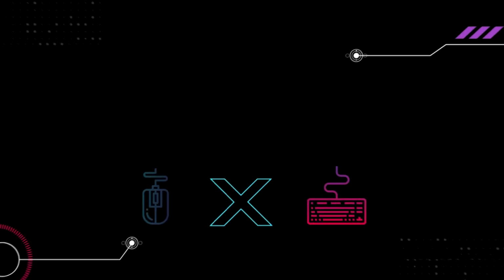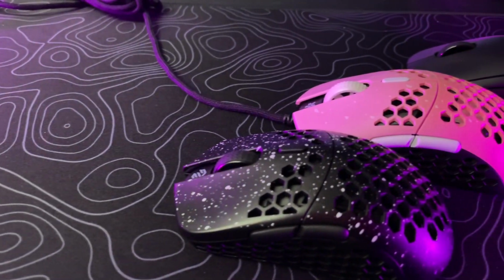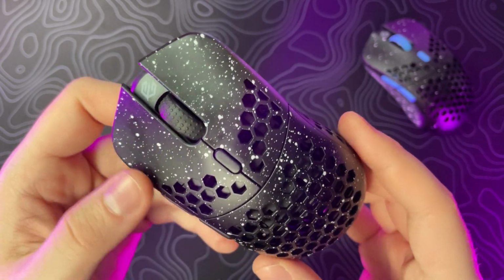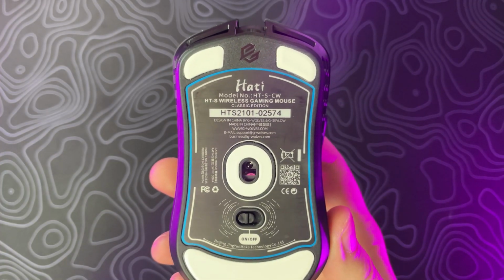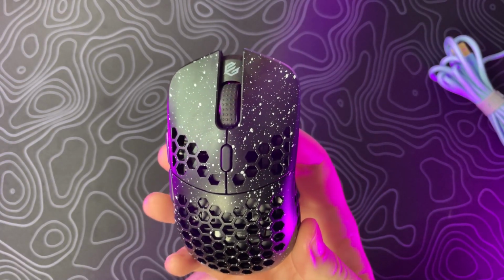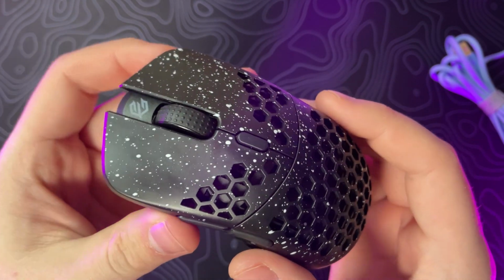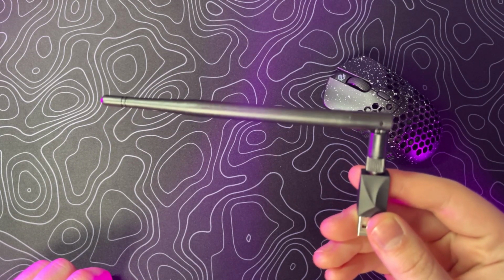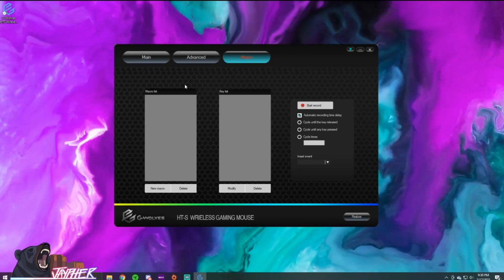G-Wolves Hati-S Wireless Review: Hati Mouse ✅ Loki Dongle ✅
The incredibly popular Hati-S is now wireless, let's find out if it's worth your hard-earned money.

Retail copy sent out by Vessel Gaming, the only authorized reseller on Amazon U.S.

PC Gamers, Humble Bundle is a must have!